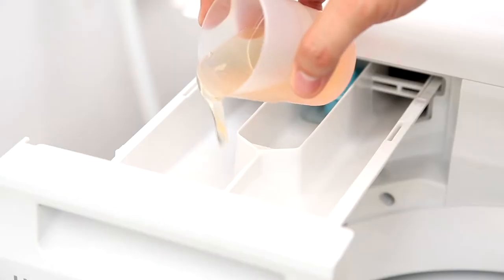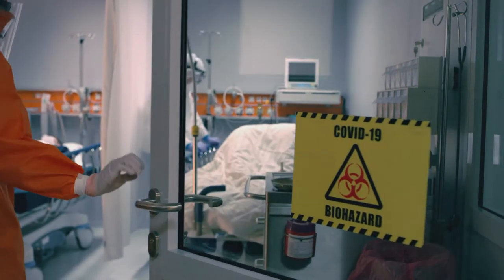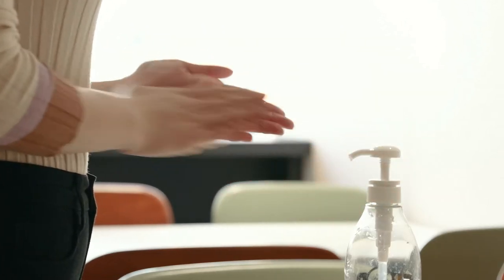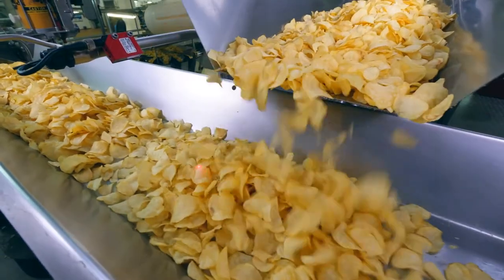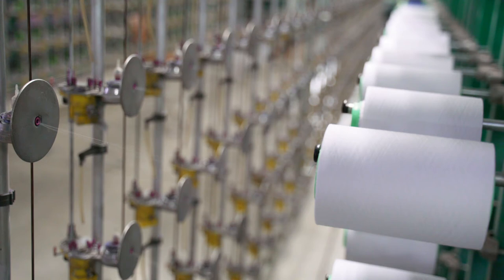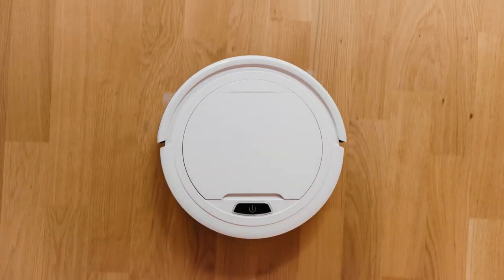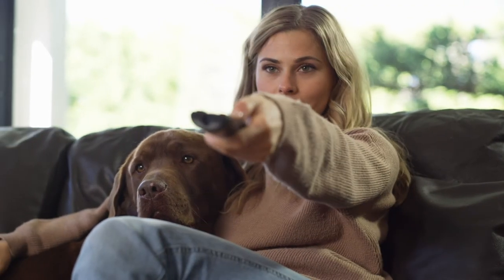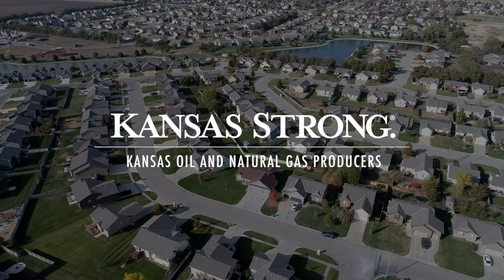Kansas Strong: Who Woulda Thought?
Keep it in the ground? Really? Life as we know it wouldn’t be the same without fossil fuels. Check out the millions of everyday products that wouldn’t exist without the oil and gas industry.